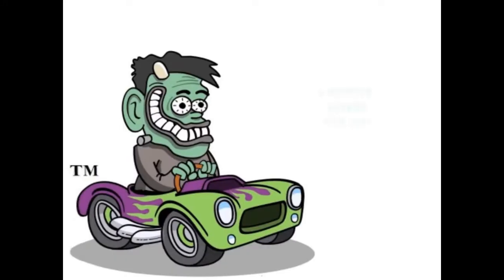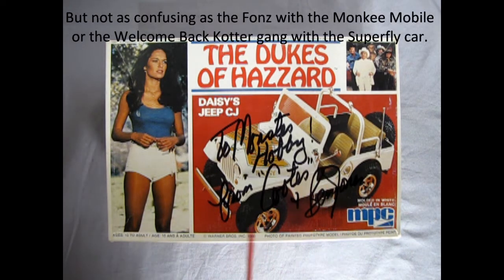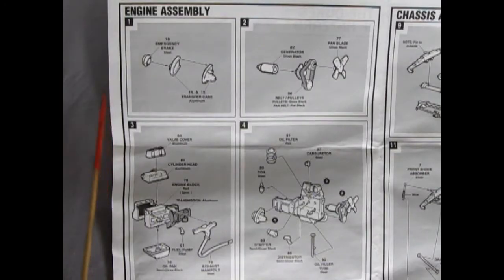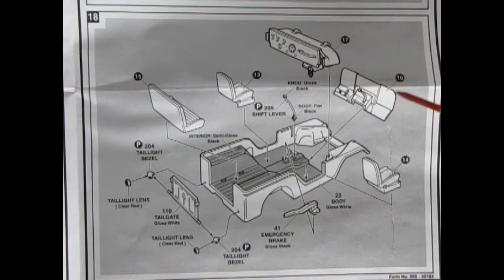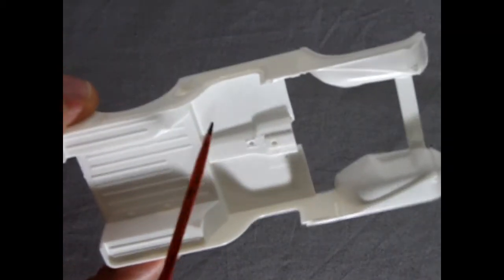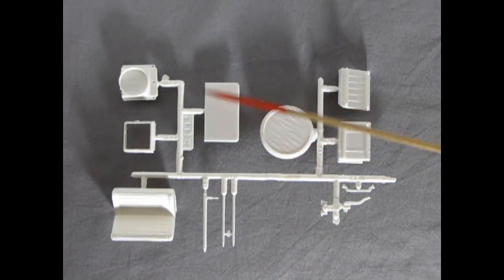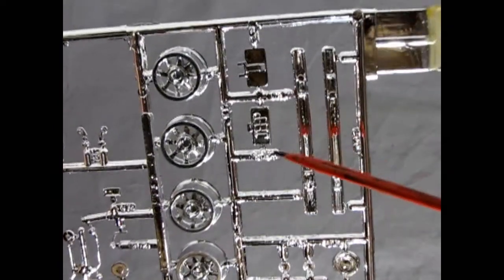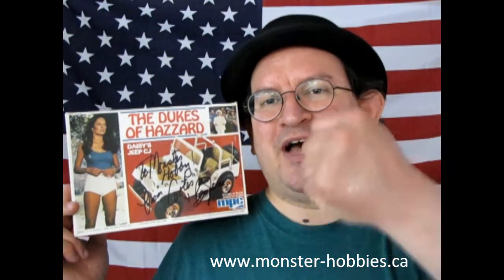Model Car Garage - The 1977 AMC Jeep CJ-7 Dukes of Hazzard Kit By MPC - A Model Car Unboxing Video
Here comes Daisy Duke in her AMC "Golden Eagle" Jeep CJ-7 model kit, originally introduced by MPC back in 1980 after the success of the hit TV show, The Dukes of Hazzard.

On today's Monster Hobbies Model Car Garage we will be looking at the  1977 AMC Jeep CJ-7 Dukes of Hazzard Kit By MPC. This is a model car unboxing video I'm sure you don't want to miss!

This kit is a continuation in the lineage of the MPC 1977 Bushwacker Off-Road Jeep kit introduced in 1977 and has continued in production to this day.

The tooling for this model kit is a lot cleaner and crisper than the other Dukes of Hazzard offerings and is a pretty wonderful casting with minimal mold marks, flash and no mis-alignment issues. The model is also molded in white plastic to make it simple for the young Dukes fans to put together without the need for paint.

The MPC 1977 Dukes Of Hazzard AMC Jeep CJ-7 includes the Pontiac "Iron Duke" four cylander engine. AMC used the Iron Duke as a base engine in their cars until it was replaced with a 150 cu in (2.5 L) four-cylinder of their own design in 1984.

The engine consists of 24 parts which consist of a 3-piece transfer case, generator, belts and pulleys, fan, valve cover, cylinder head, 2-piece block and transmission, fuel pump, exhaust manifold oil pan, oil filter, coil, carburetor, starter, distributor, oil filler tube, 3-piece air cleaner and radiator hose.  with a dual 4 bbl carburetor and circular air cleaner.

The chassis of The Dukes of Hazzard 1977 AMC Jeep CJ-7 model car kit is very advanced and consists of a ladder frame, two 2-piece differentials for 4WD, leaf springs, drag link, steering box which connects to the steering column, shock absorbers, drive shafts and a skid plate.

The body consists of many multiple part assemblies and features an opening hood, fold down windshield and drop-down tail gate. The cowl is also a separate part which must be glued to the body. All mold marks on the body/interior pan combination are on the bottom of the vehicle thus making this one of the cleanest model kit interiors on the market. The 3-piece front grill and radiator assembly also glues to the body. There is also a multitude of trim features including clear headlights in chrome bezels which glue to the body.

The interior is The interior consists of the dash board, steering wheel, steering column, two 3-piece bucket seats, rear bench seat, dashboard, grab handle, CB radio, emergency brake, floor shift lever, 4WD lever, firewall, floor pedals a speedometer and roll bar. You also get a spare gas can styled much like the WWII Jeep tank.

The decals for Daisy's Jeep CJ model kit include the "Golden Eagle" for the hood, Daisy and Dixie name, Jeep name, a pair of the Confederate Flags although the location is up to you. for the roof.

The model is easy to assemble and features a lot of parts for a real challenge.

FEATURES:
1/25 scale, skill 2 for ages 10+
Length - 5-1/2"
130+ Pieces
Detailed chassis and "Iron Duke"  inch engine.
Multi-piece interior bucket
Authentic "Dukes of Hazzard" detailing decals
Molded in white, clear and chrome plated parts and black vinyl tires

You may ask yourself "Where can I purchase the The 1977 AMC Jeep CJ-7 Dukes of Hazzard Kit By MPC?".